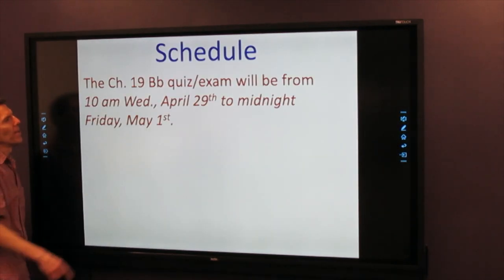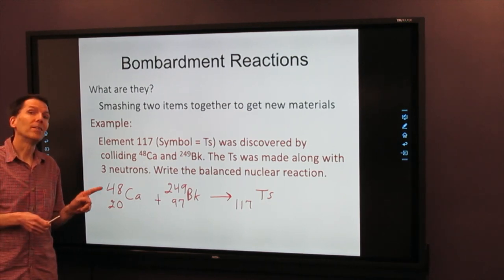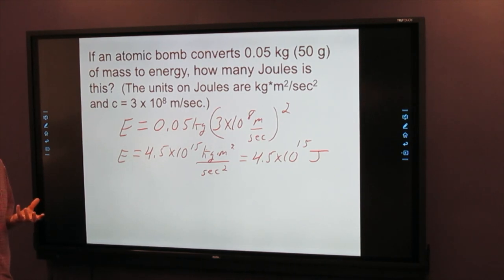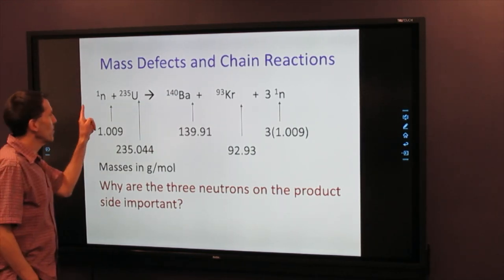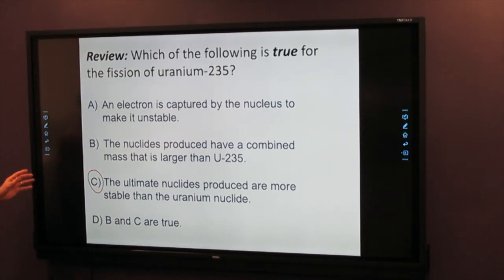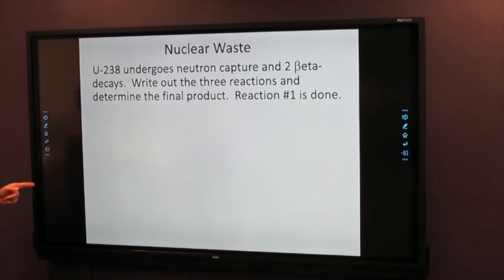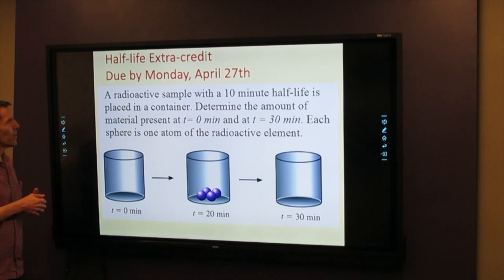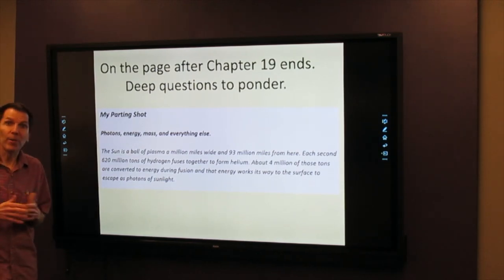CHEM 112 Chapter 19 Part 2 of 2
This follows the notes booklet for Chapter 19 on Radioactivity and Nuclear Chemistry.

This is the final chapter for CHEM 112.